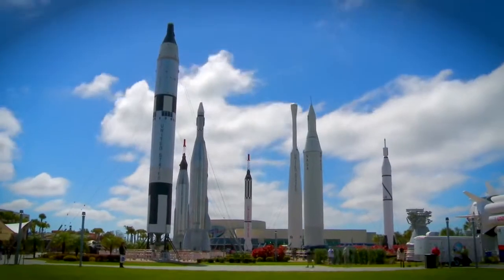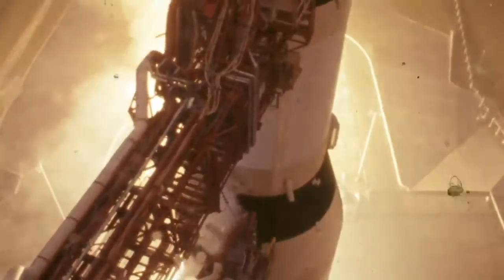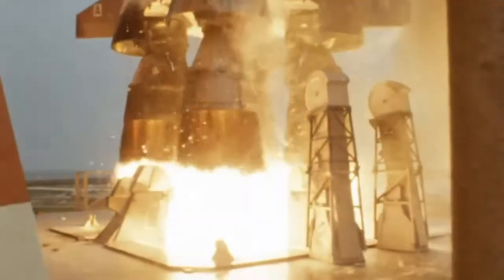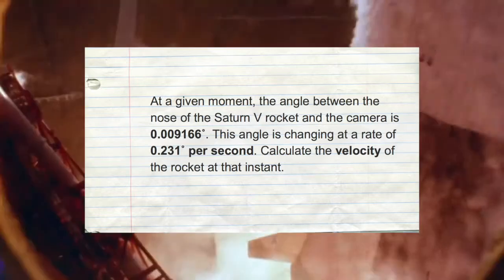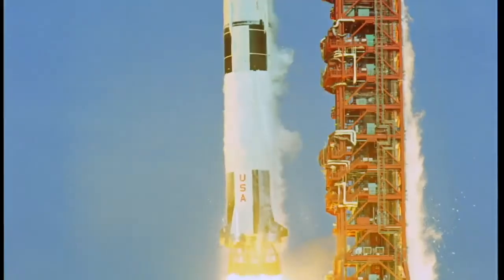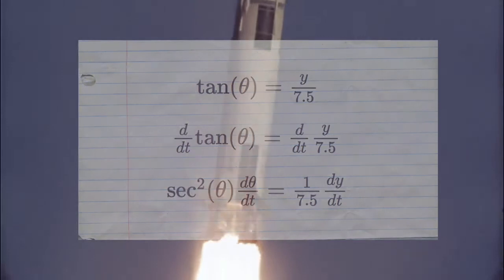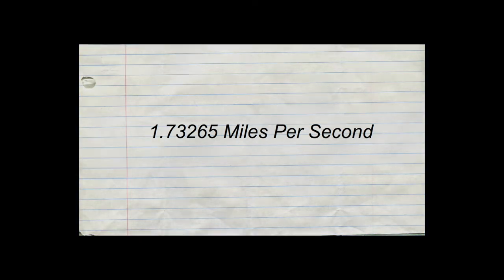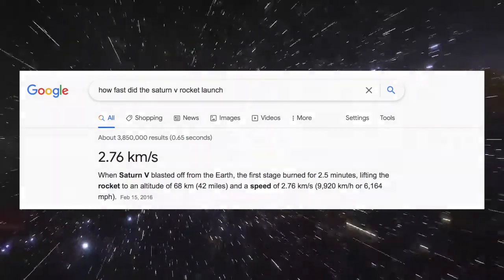The Saturn V Problem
Final project for my AB Calculus class. Calculating the velocity of the Saturn V rocket (launched on November 9, 1967) by using calculus.

5/18/21